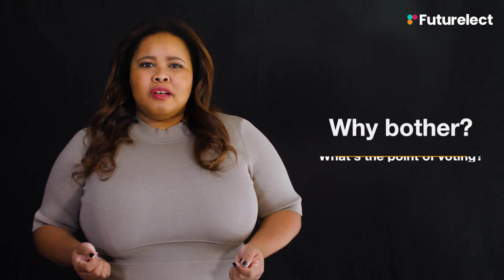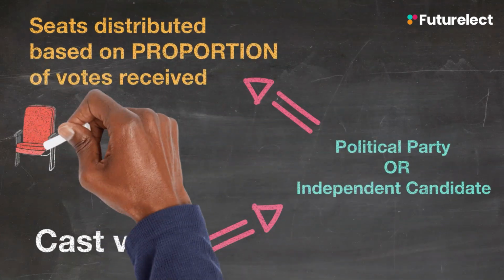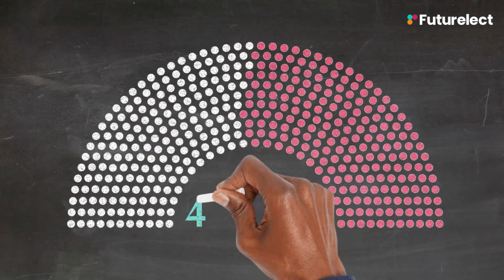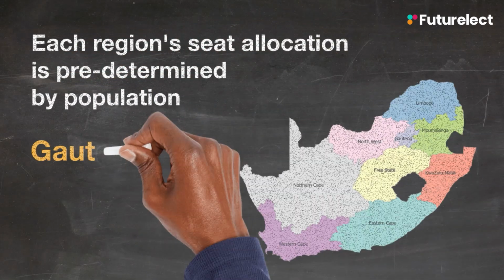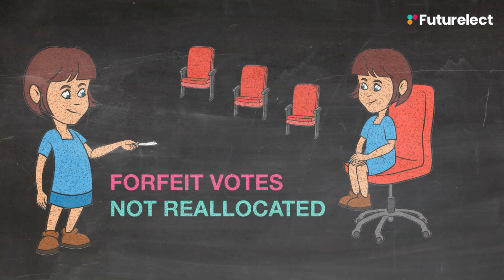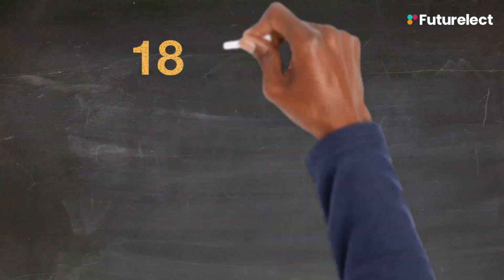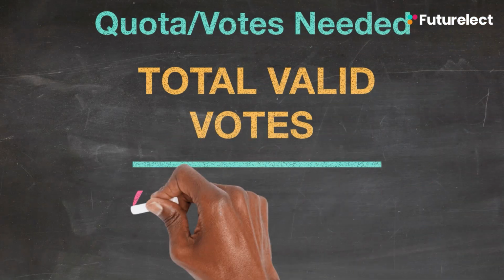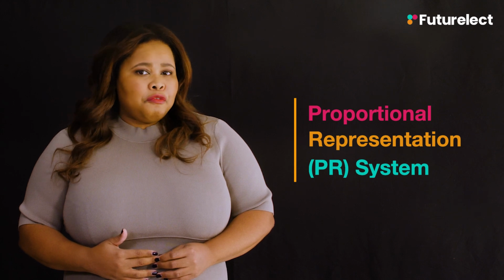Does My Vote Count?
This episode explores the significance of each vote in South Africa's proportional representation system, where even a small number of votes can influence the allocation of parliamentary seats. Through an in-depth look at how seats are distributed in the National Assembly and provincial legislatures, students will understand why their participation in elections is crucial and how the "highest remainder system" ensures that every vote counts.